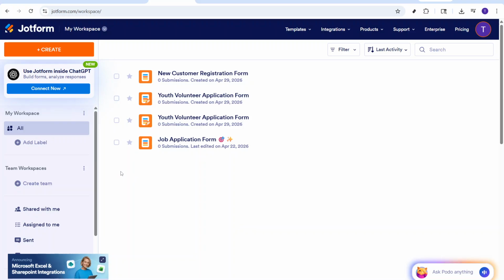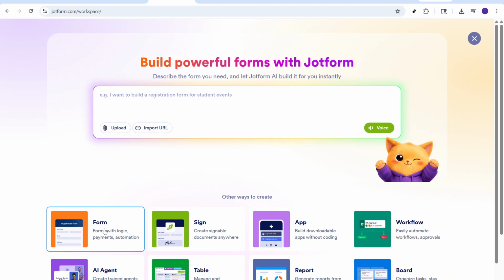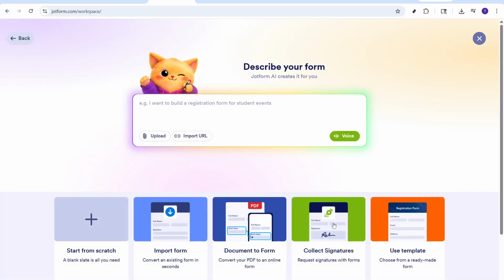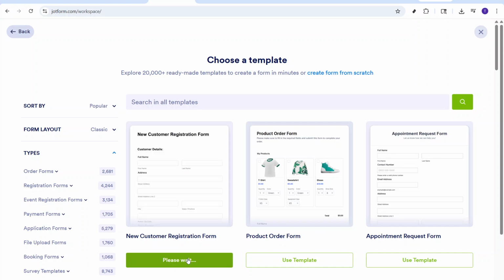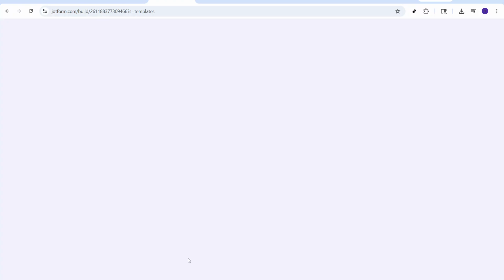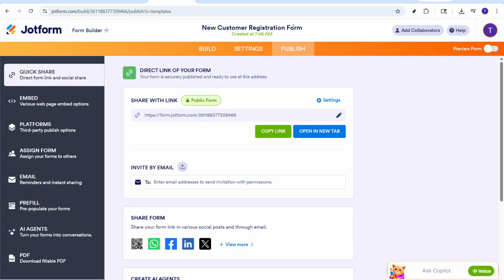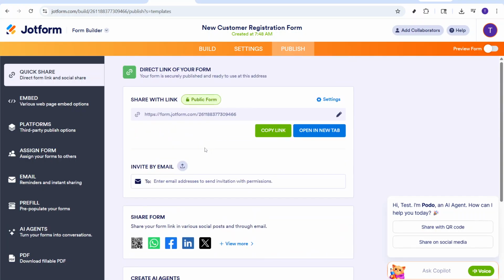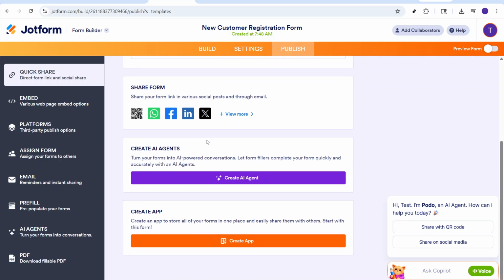How To Use Jotform For Beginners (Quick Guide)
How To Use Jotform For Beginners